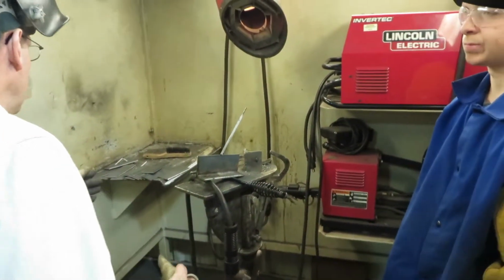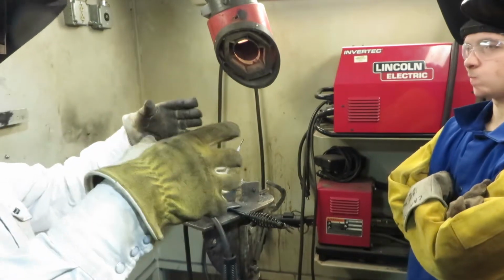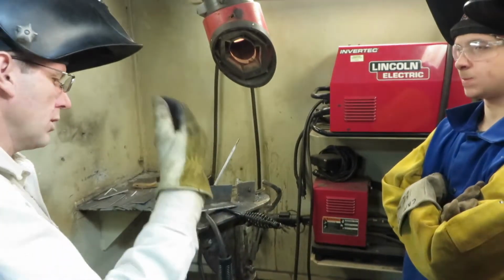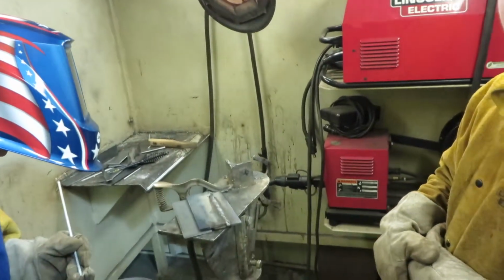What do you have planned for the future? Consider welding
In this video, the WMU students went to SCC to weld with their students.  Bill White shared a bit of his knowledge with the students and showed us some things.
Thanks Bill for helping us learn more about welding.